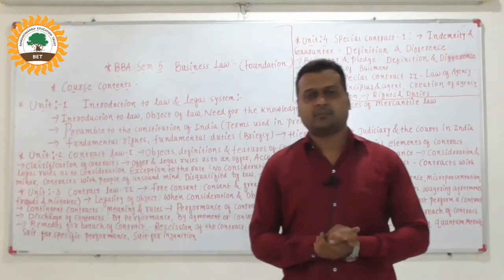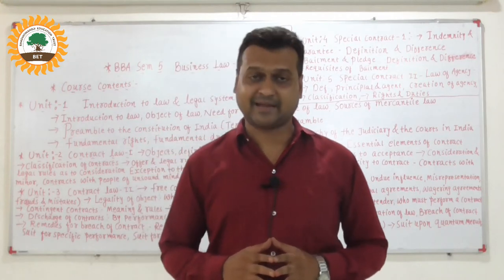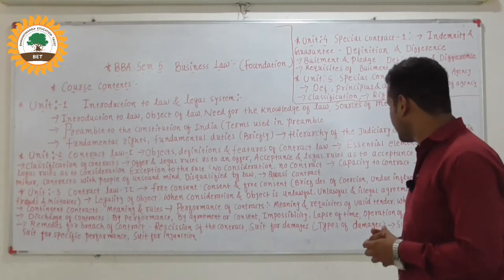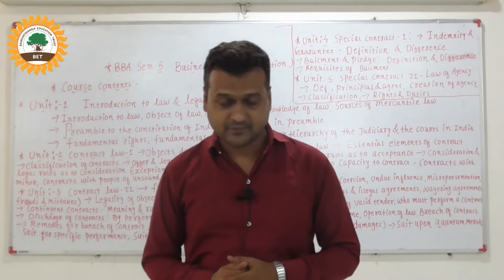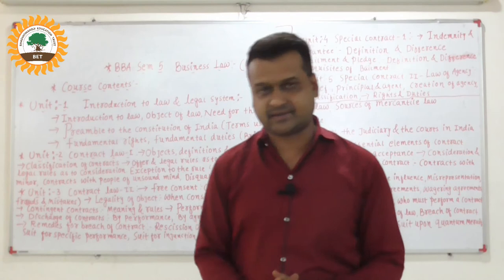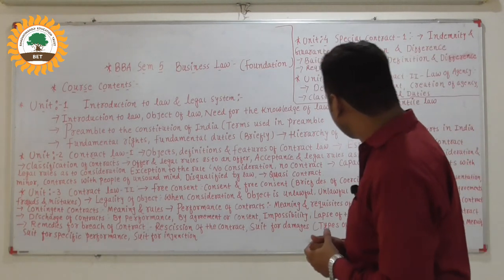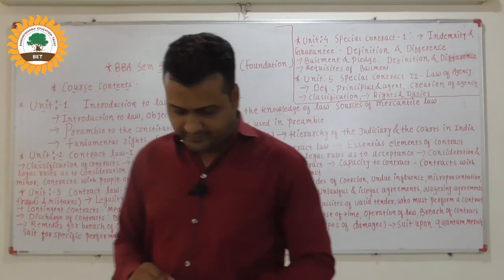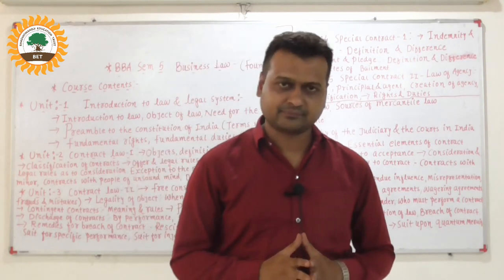Business Law 01 HOD & Asst. Professor- Vivek Sondarva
Shri Brahmanand Group of colleges/BBA/BCA/GNM/Bsc.G/Bad/Bsc.sci